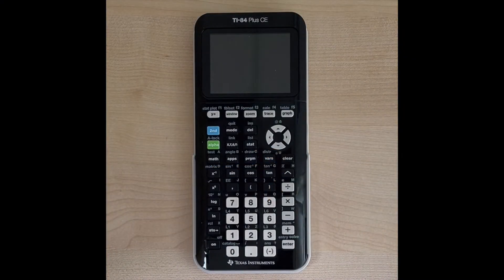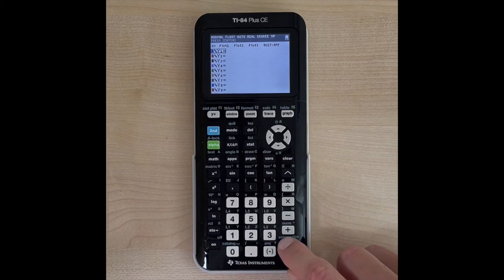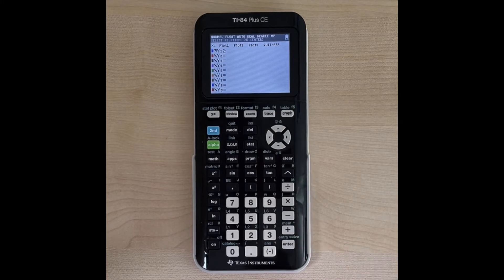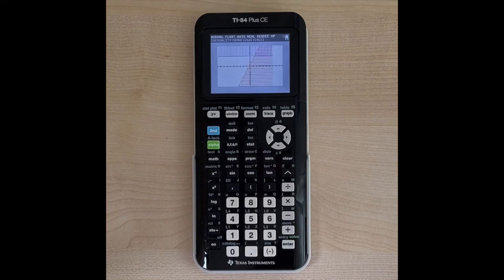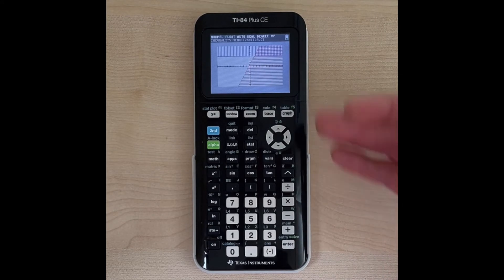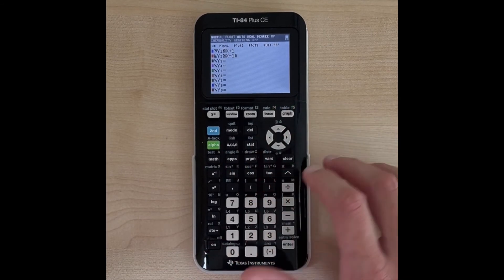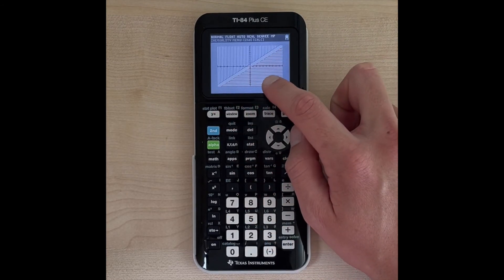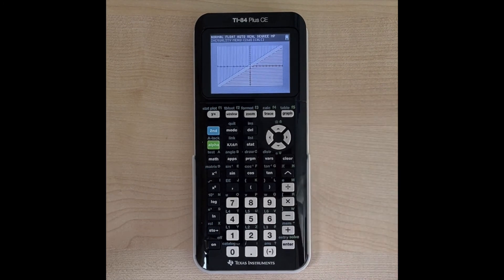Graph System of Inequalities on TI-84 Plus CE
Learn how to graph a system of inequalities on the TI-84 Plus CE Graphing Calculator.